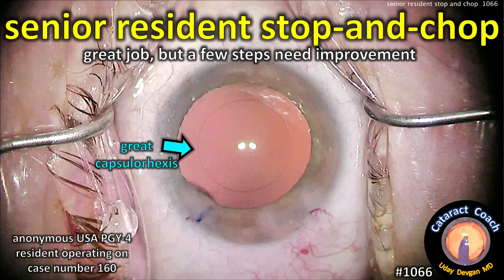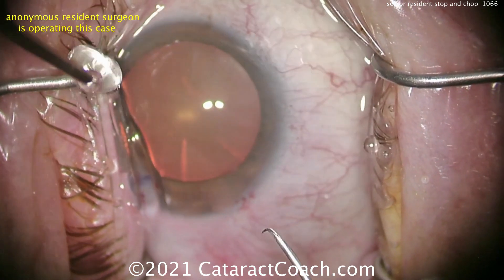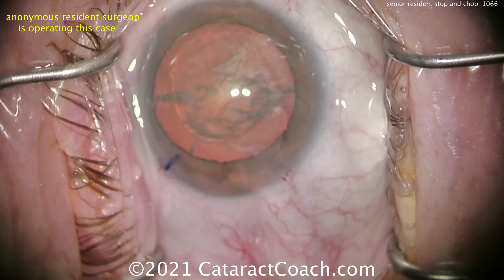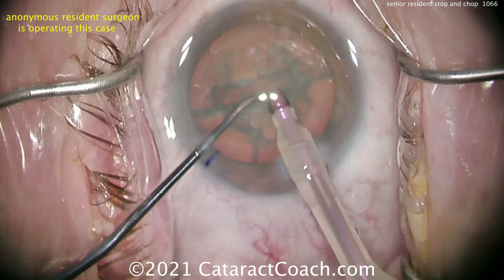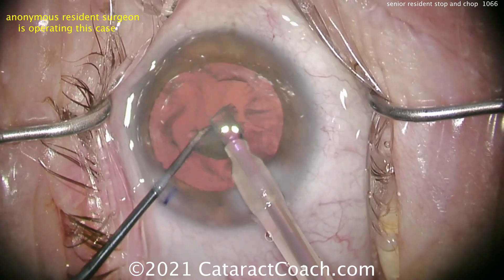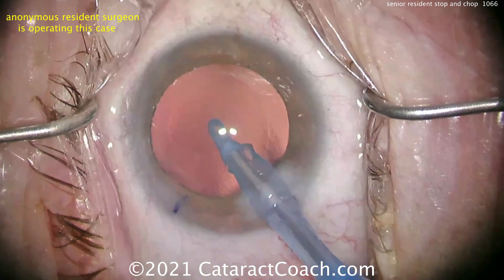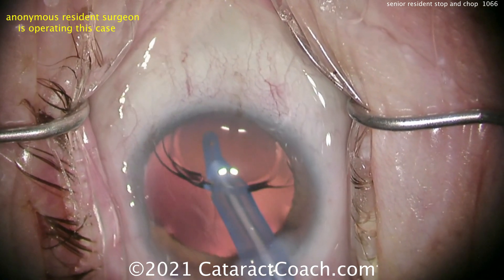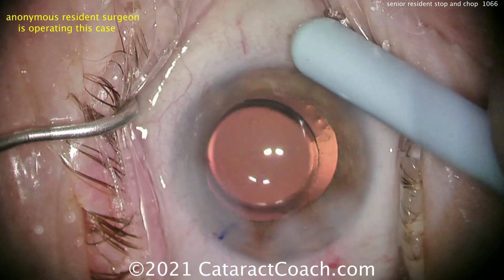CataractCoach 1066: senior resident stop chop cataract surgery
This cataract surgery is being performed by a senior resident in the USA (PGY-4 level which means post-graduate year number 4) who has performed about 160 cataract surgeries as the primary surgeon. The case goes well and it is efficient, but there are some important improvements that need to happen.